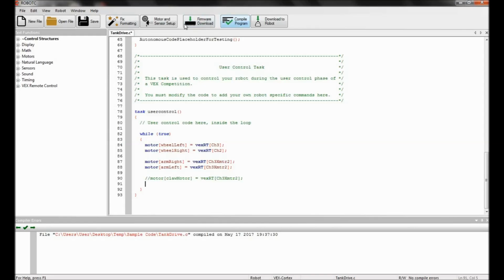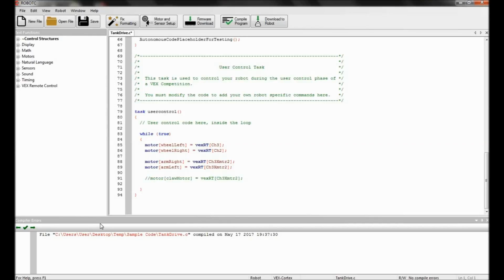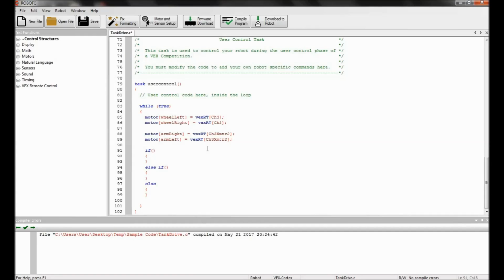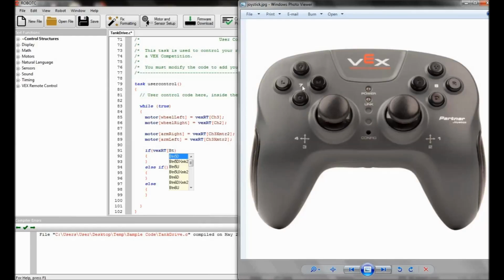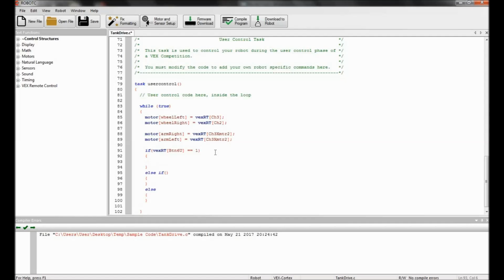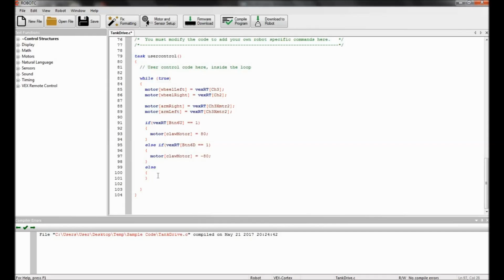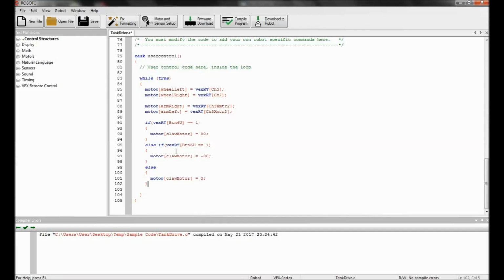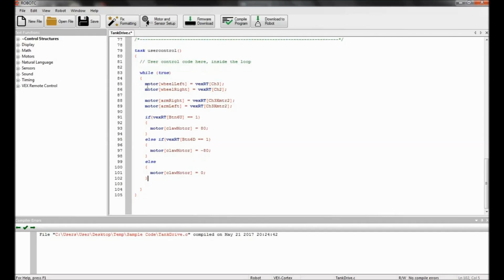Robotics Tutorial #4 - Programming Claw and Buttons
A claw is a very useful part to any robot, and in this video, we go over how to program it using the joystick's buttons. We also go over how if statements and Boolean expressions work.